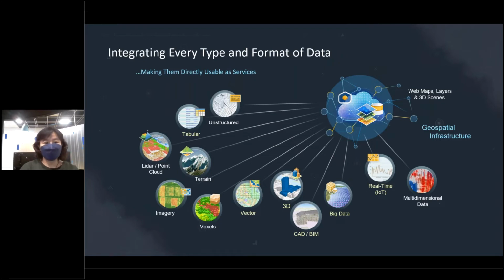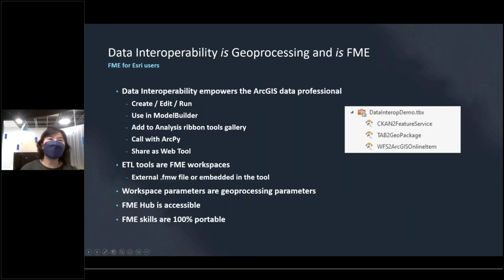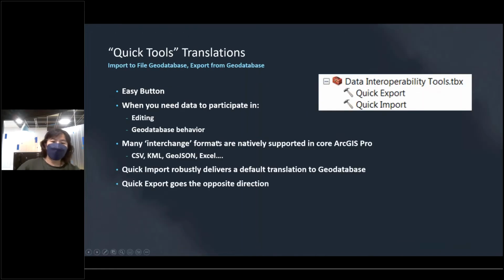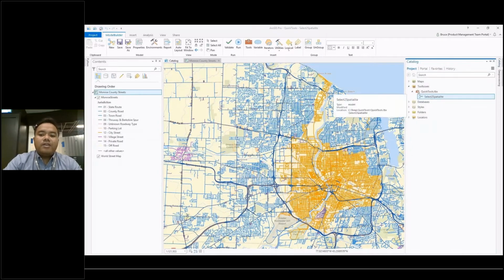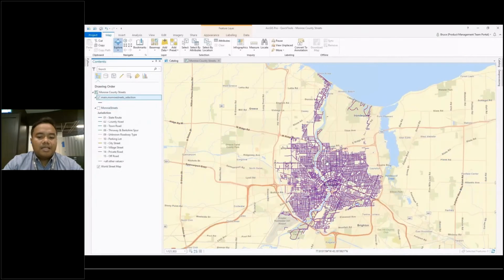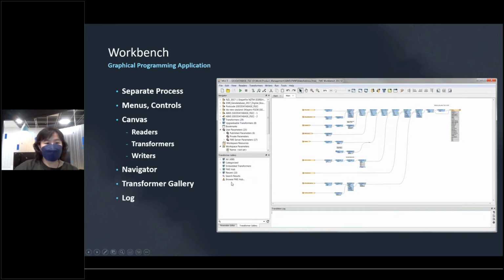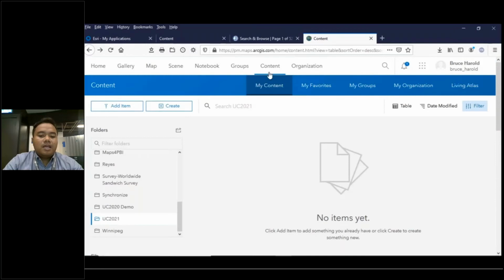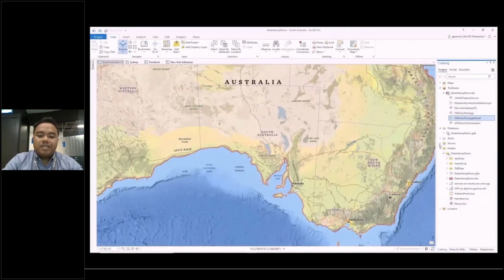Integrating data with ArcGIS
Learn how to connect, transform and automate your data formats, feeds and connections with the ArcGIS Data Interoperability extension.